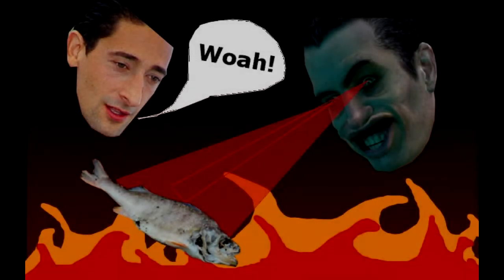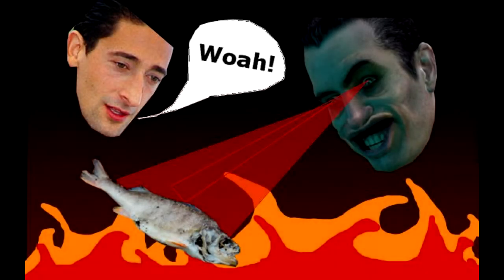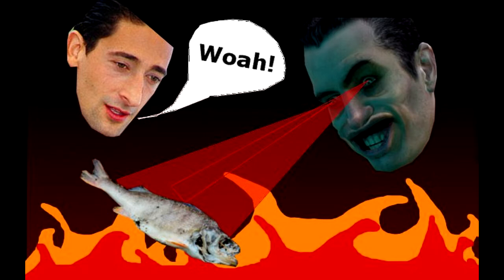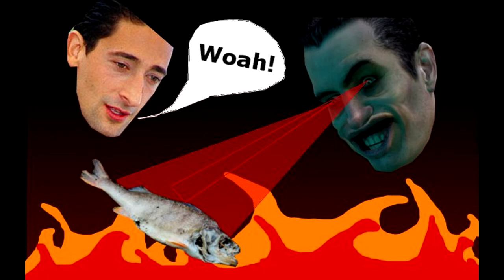Jem Eats a Pomegranate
True story.

The song in the background is called "A Rainy Day In Platypus Land" Made by me, Jem.